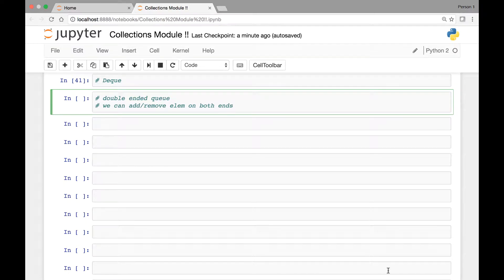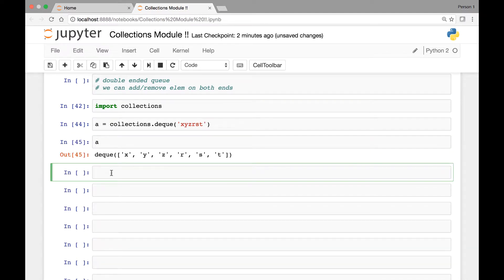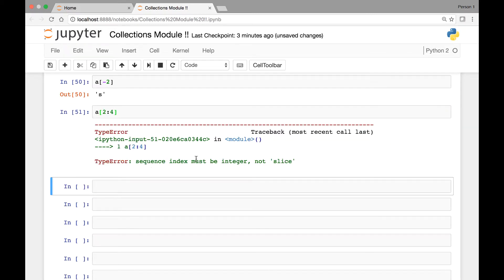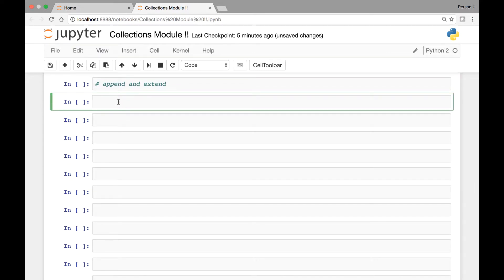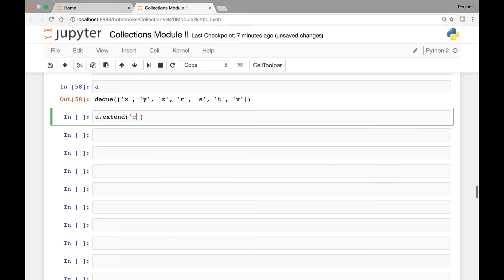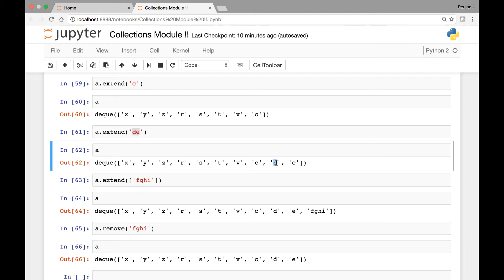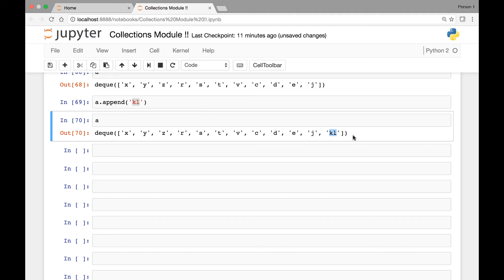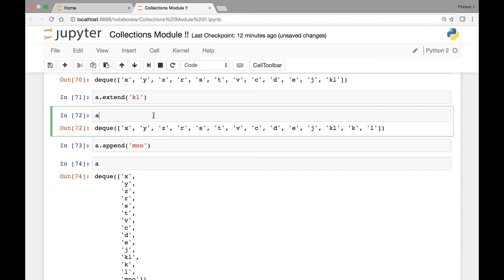Collections Module - Deque Part 1